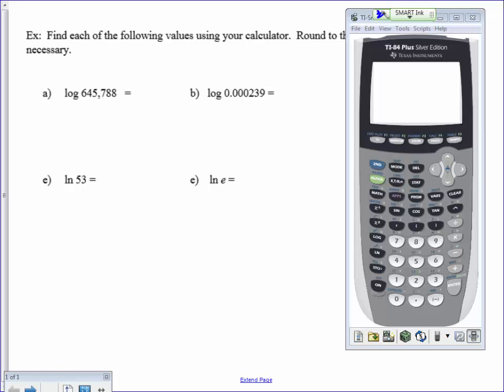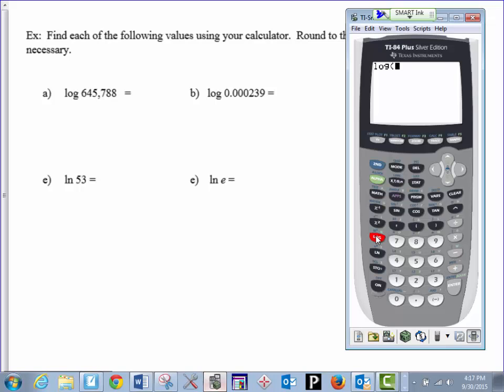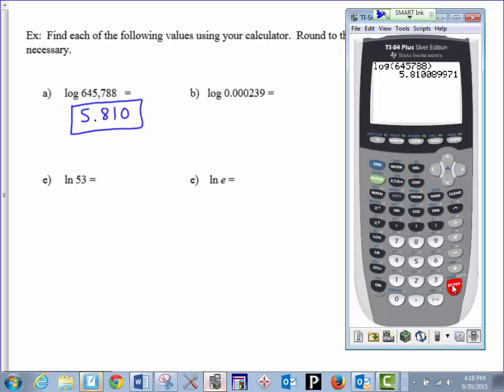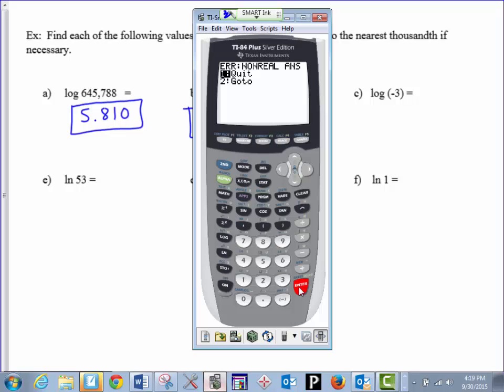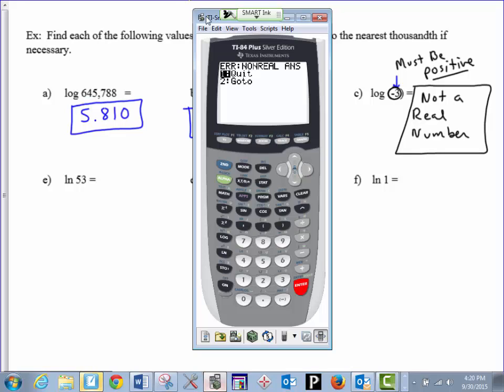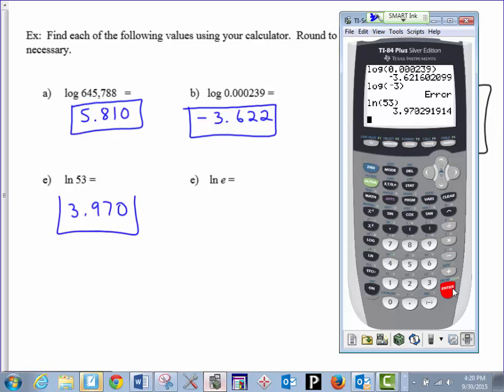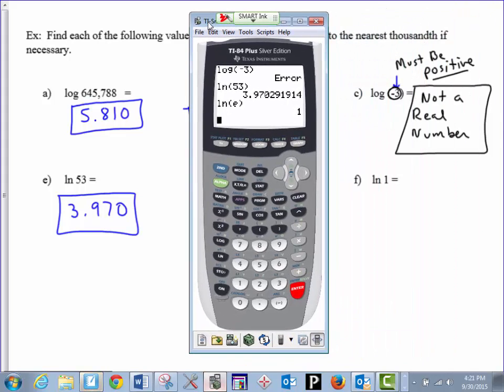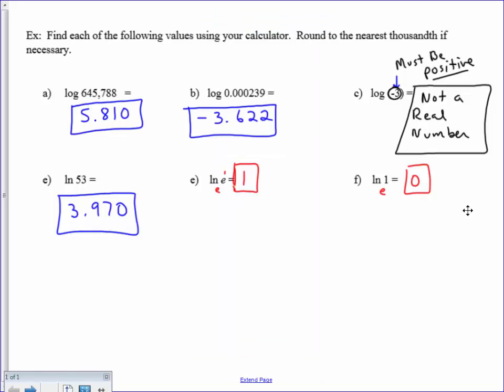Math 1314 - 5.3 Pg 123 - Ex 1